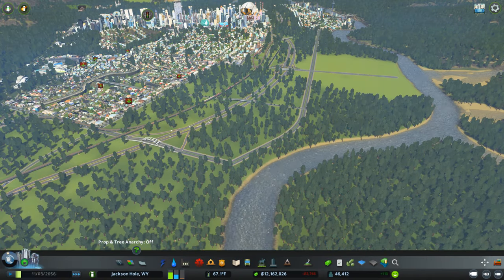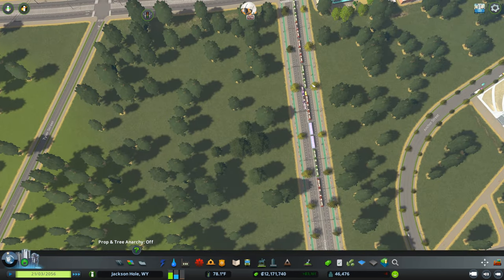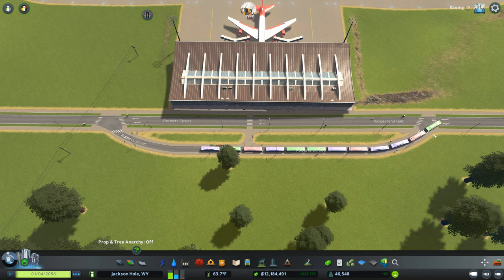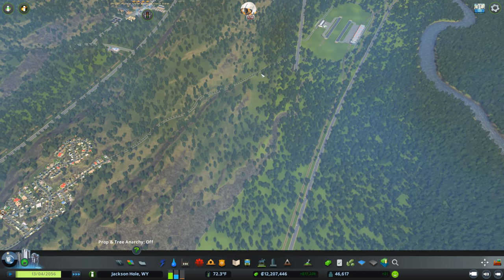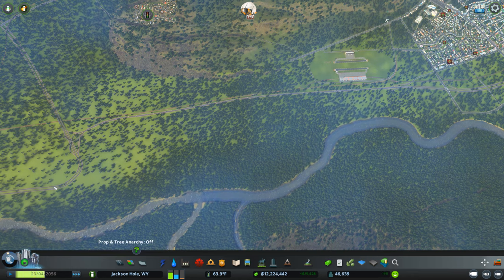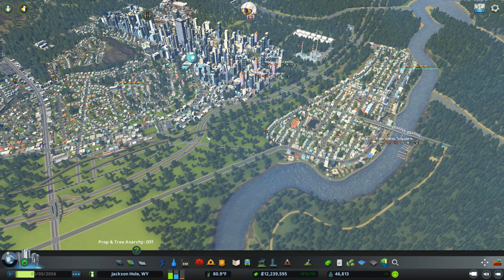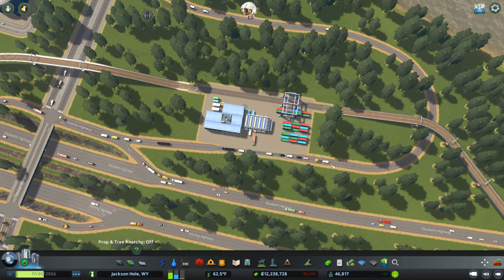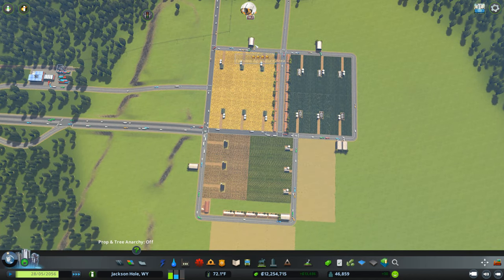020 Downtown foundation | Let's Play Cities: Skylines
020 Let's Play Cities: Skylines Jackson Hole, WY.  The foundations for a new downtown are laid.